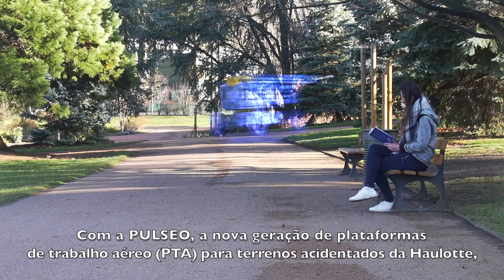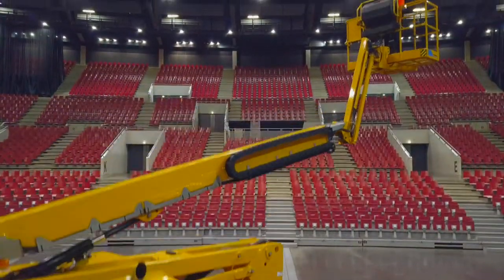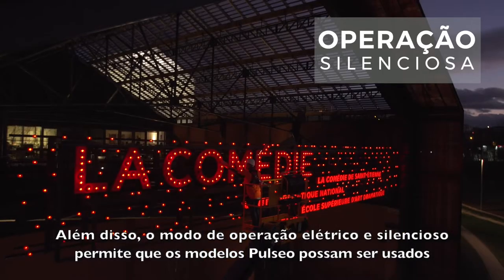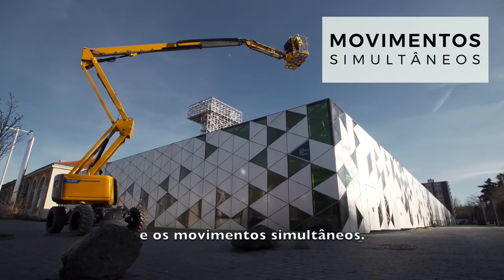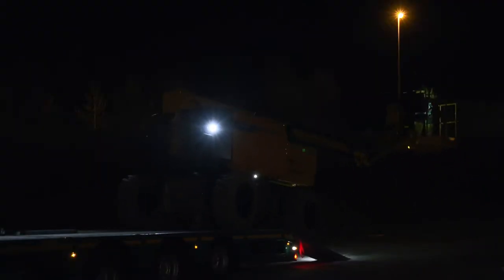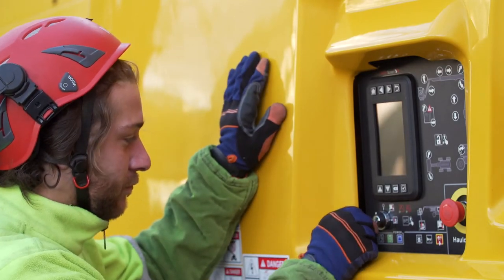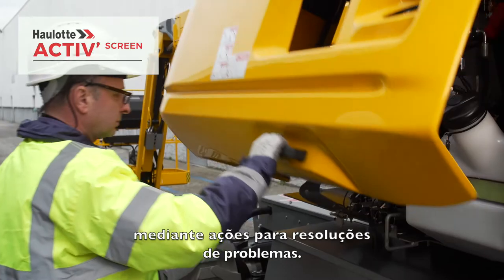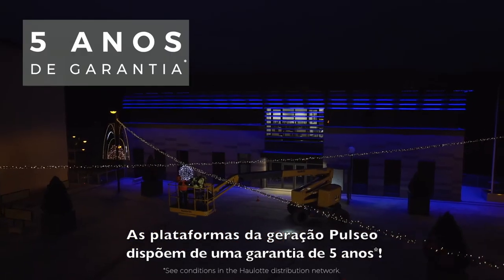Haulotte PULSEO Generation - Energize sua performance (Brazil)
A PULSEO é uma gama de plataformas elevatórias elétricas móveis para terrenos acidentados.
Redução de custos com energia e poluição atmosférica e auditiva, sem perda de desempenho: essa é a promessa da arquitetura elétrica instalada nas máquinas PULSEO.
O HA20 LE e o HA20 LE PRO são os primeiros modelos saídos da linha de produção PULSEO.